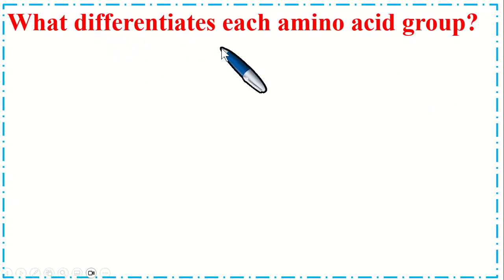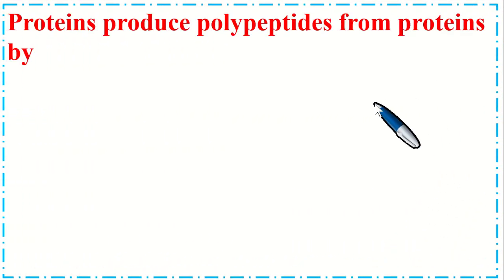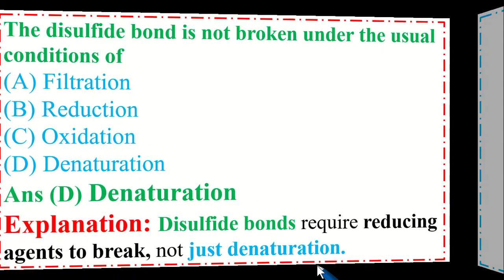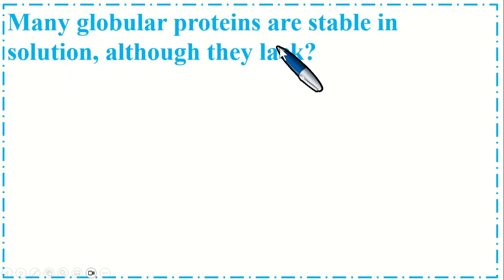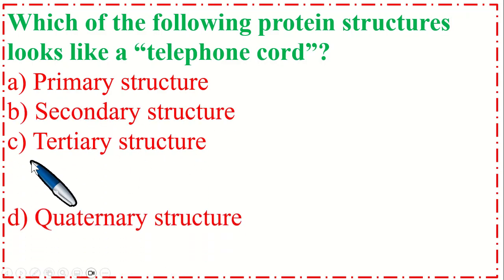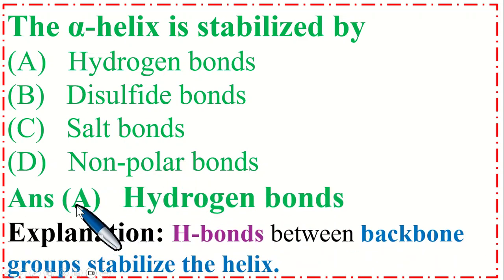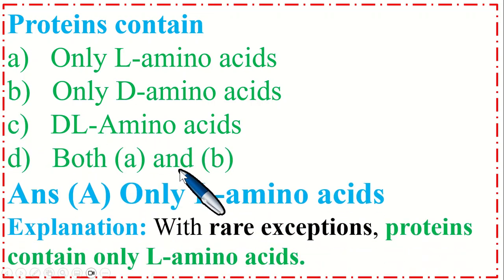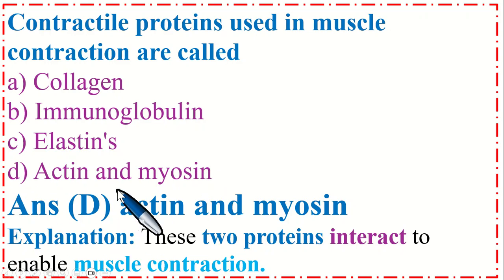🎯KMU-CAT 2025 TEST PREPARATION-1F🔥 kmucattest biology kmucat chemistry medical education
🔥 KMU-CAT 2025 TEST PREPARATION-1F, Entry Test MCQs with Answers.🚨